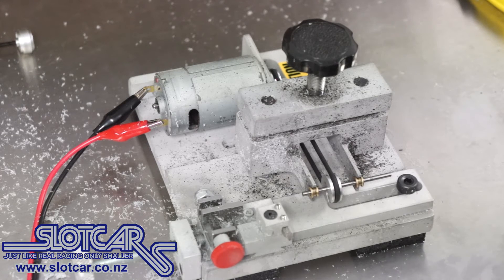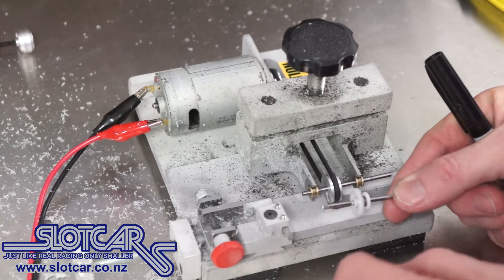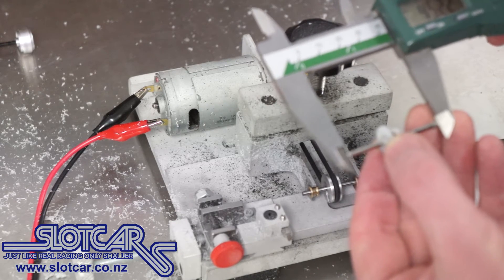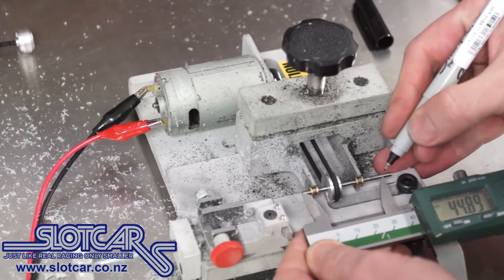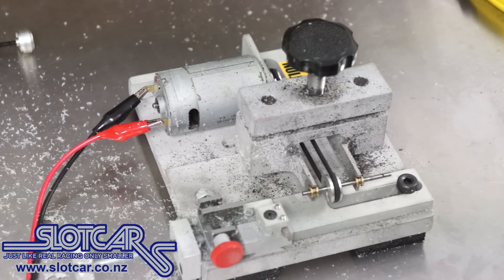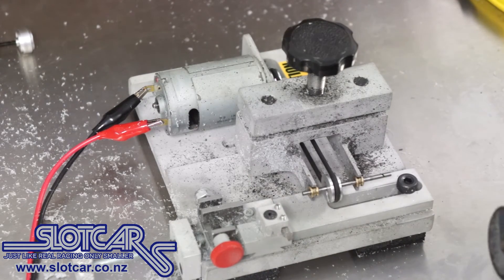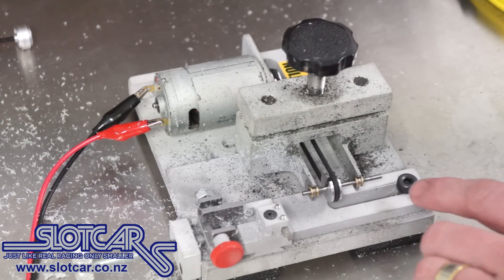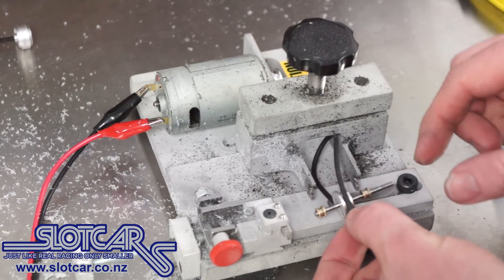Cutting down steel axles with Tire Razor - Slotcar NZ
Just a quick video, how I cut down Slotcar axles to reduce their length.  I use my Tire Razor tyre machine and a dremel with a cut of wheel.  Makes a neat job everytime!